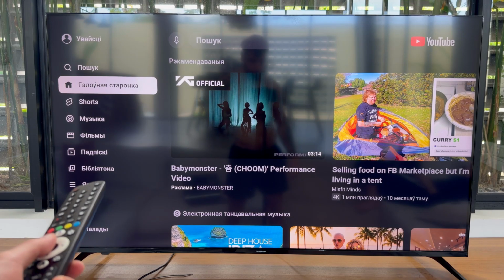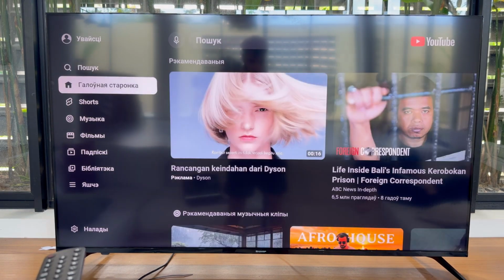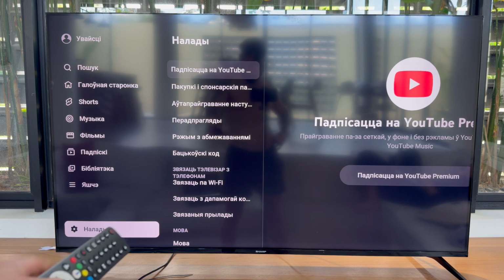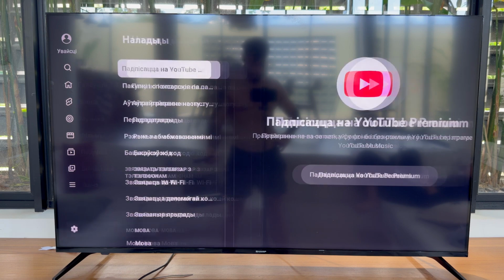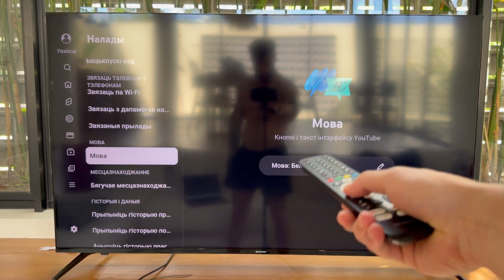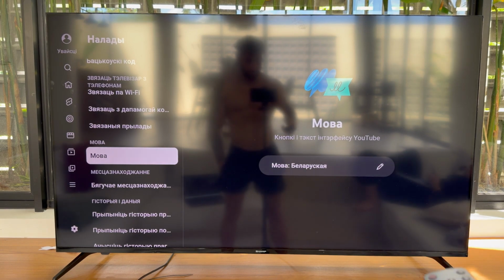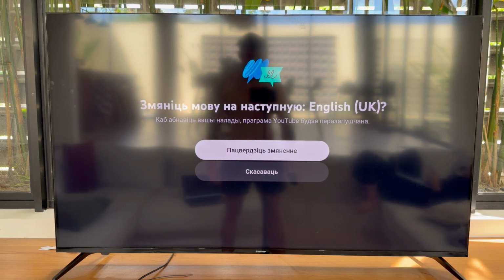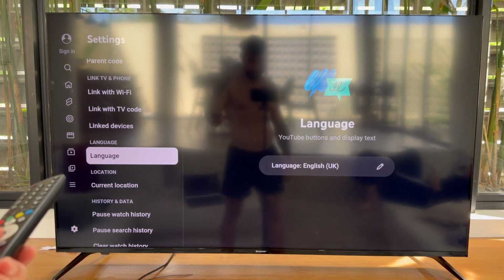How To Change Language On YouTube TV App (Quick Guide)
Learn how to change the language on YouTube TV for menus, subtitles, and audio. This step-by-step guide explains how to adjust language settings on smart TV.